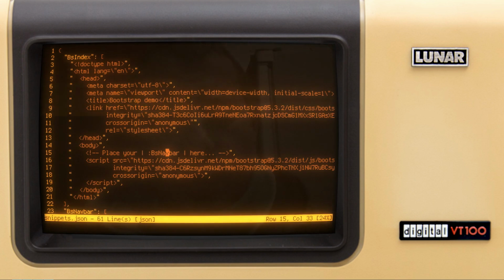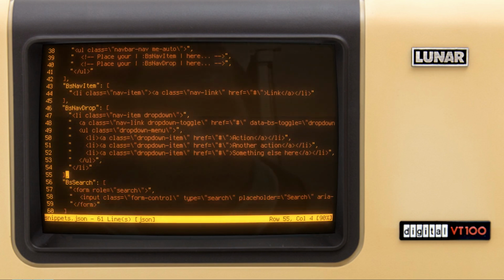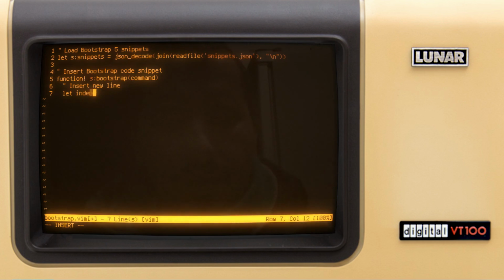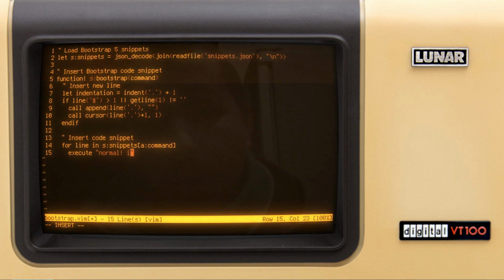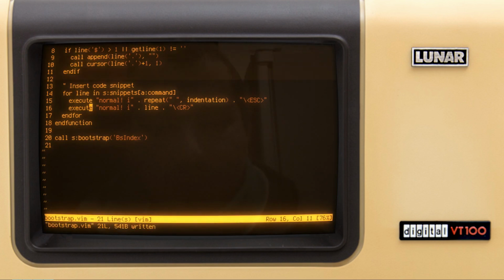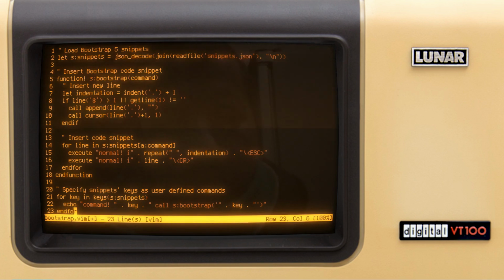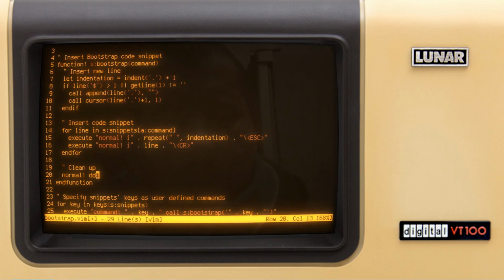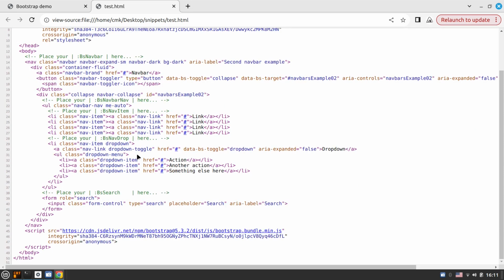Programming (HTML/CSS) Bootstrap 5 Code Snippets VIM plugin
Monkey See, Monkey Do LINUX

Distro independent linux package manager

VICI - Minimalist cross-platform terminal based text editor

ED - The standard Linux Text Editor in Go

TUTORIALS COVERING MOST OF THE ABOVE PROJECTS

00:00 Intro
00:39 Inspecting snippets in JSON format
04:17 Creating VIM plugin
05:00 Loading snippets from JSON file
06:18 Writing function to insert Bootstrap code snippet
14:15 Bulk generating user defined functions to insert snippets
18:50 Testing VIM plugin
20:40 Inspecting resulting HTML document in a web browser
21:29 Outro